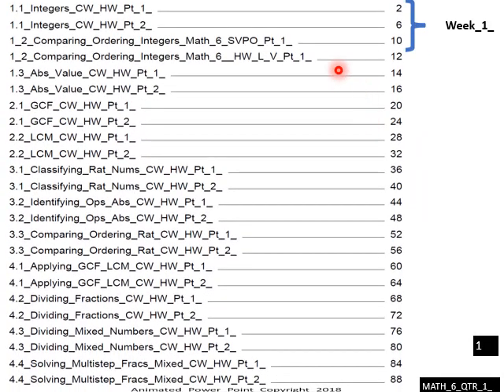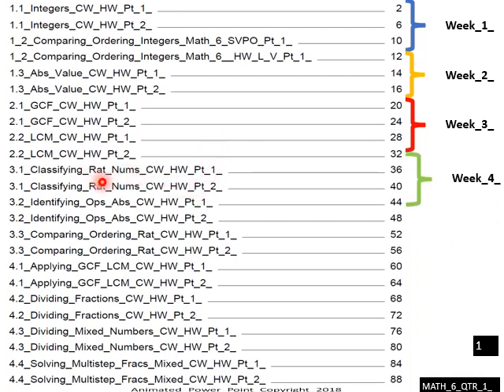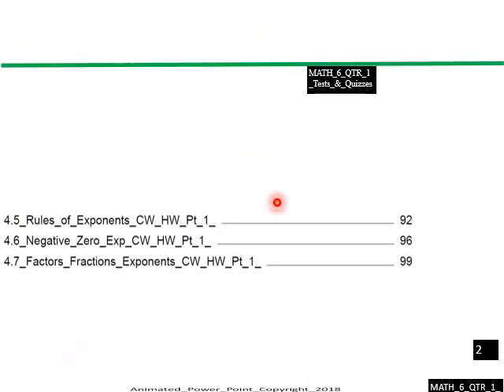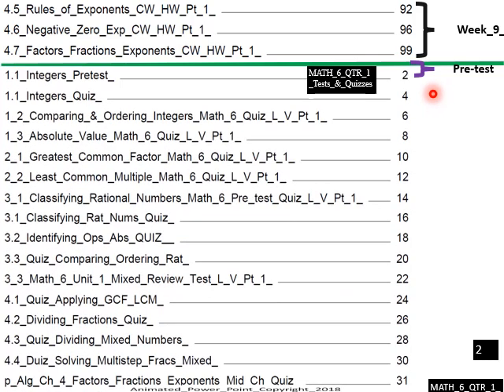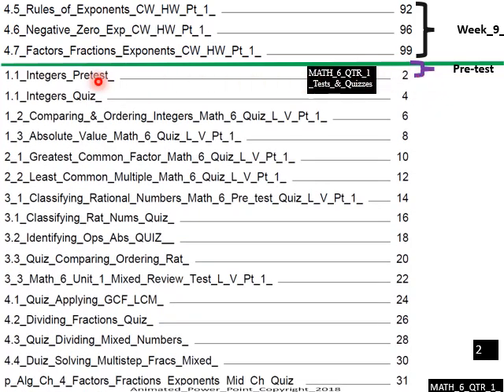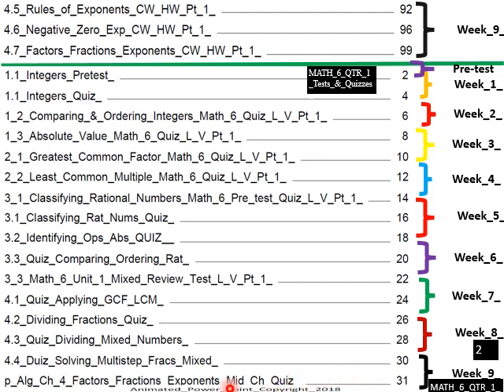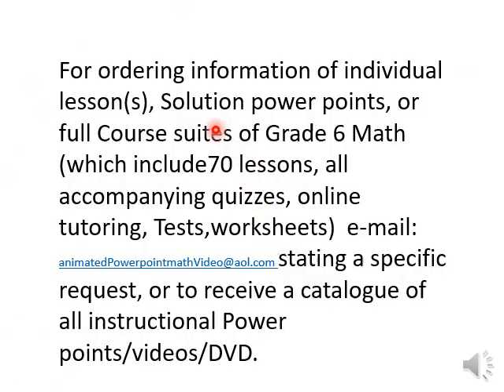QTR 1 MATH 6 Weekly Invoice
Shows parents how to enroll in weekly tutoring packages and what to expect so far as lessons are concerned, i.e. quizzes & tests & homework